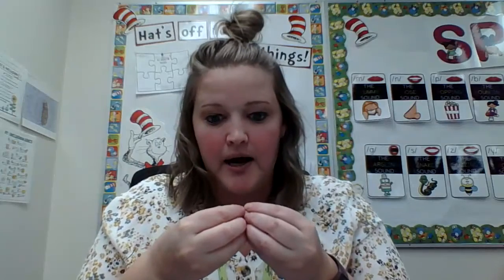PE#1 Intro to Phonemic Awareness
First video in our Parent Education videos!